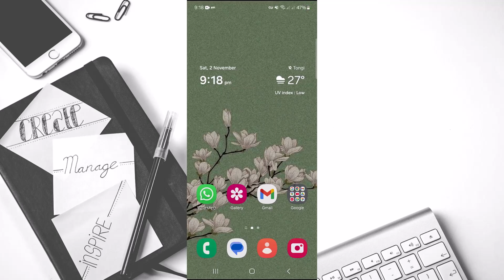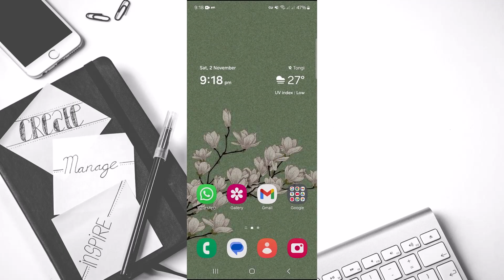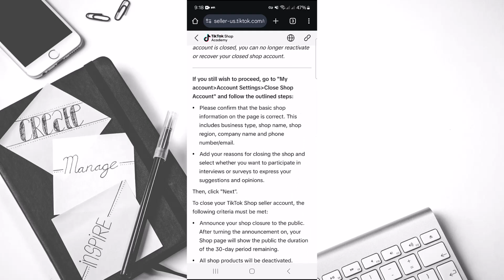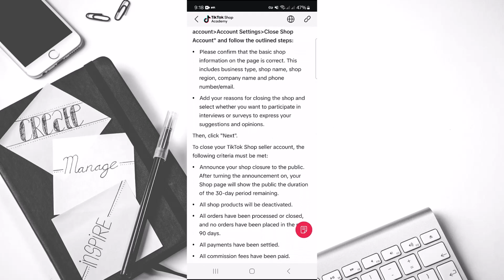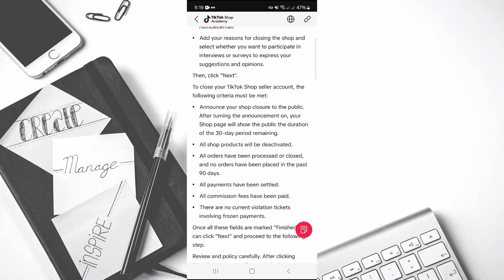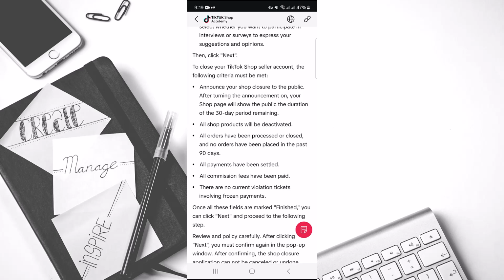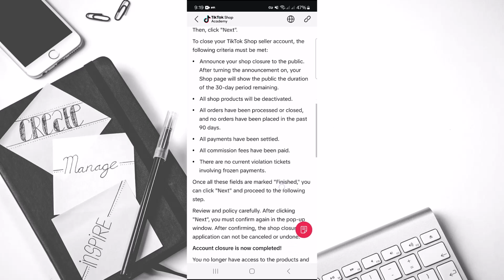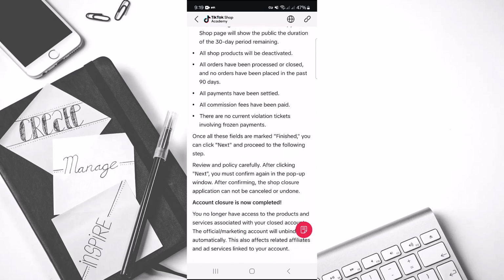How To Delete Tiktok Shop Account - Full Guide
Do you want to know How To Delete Tiktok Shop Account ? Then this is the video for you!

This is a step-by-step tutorial on how to delete tiktok shop seller account  full guide on this.